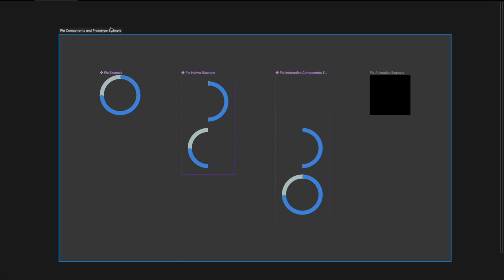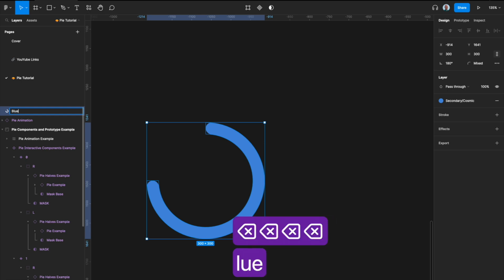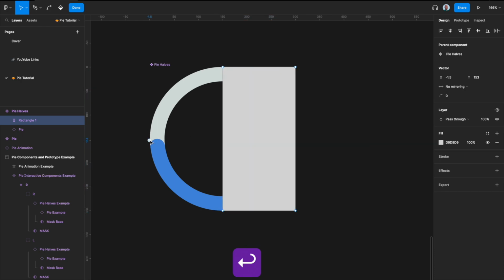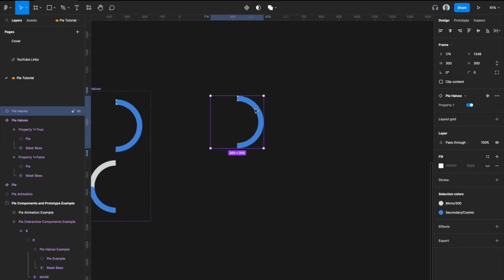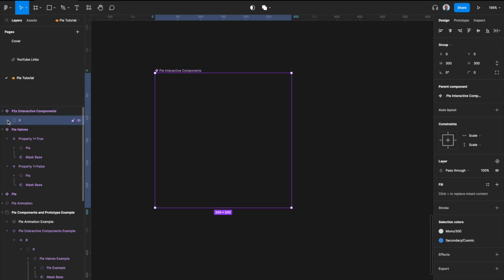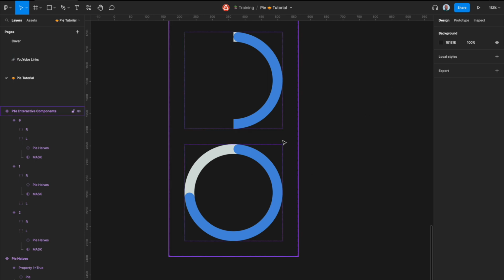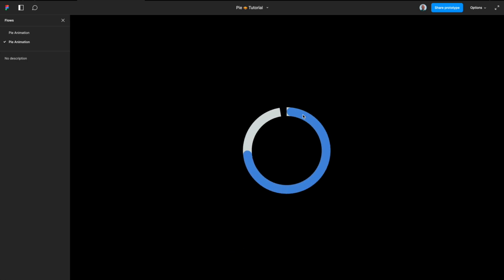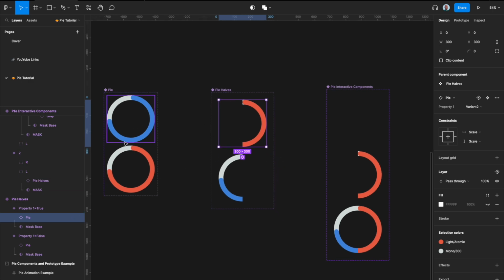Atomic Robot Design Tutorial: Pie Animations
Learn how to create pie graphs and loading animation for your pie graphs in less than 15 minutes using nested components and interactive components.

🥧 Main Course
• Loading Animation
• Nested Components
• Interactive Components

🥣 Side Dish
• Ellipses
• Groups
• Masking
• Booleans
• Prototyping